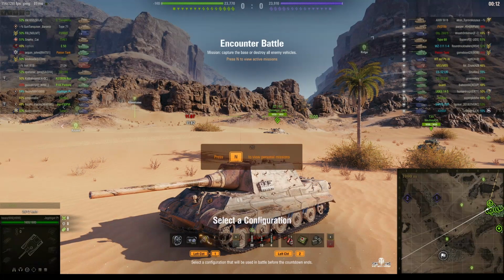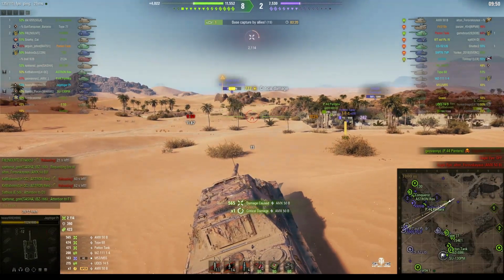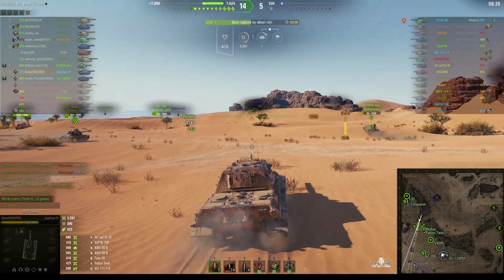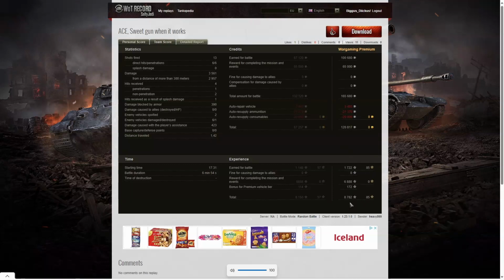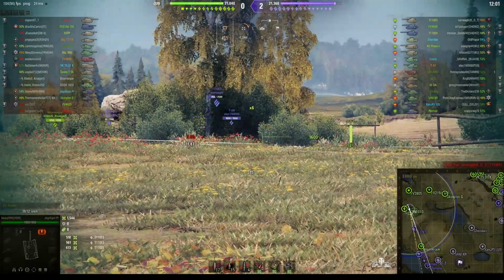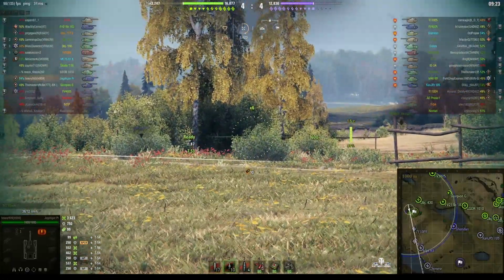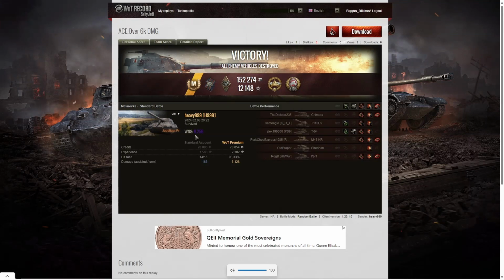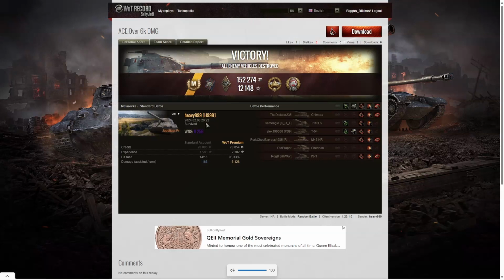Jagdtiger Prototype - heavy999 [H999]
This replay is from 8 February 2024 on Sand River Encounter and Malinovka. The player was heavy999 [H999] in the Jagdtiger Prototype.

Video Contents
00:00 Intro
00:14 First Battle on Sand River
07:34 Results
11:21 Second Battle on Malinovka
19:24 Results
24:23 Outro